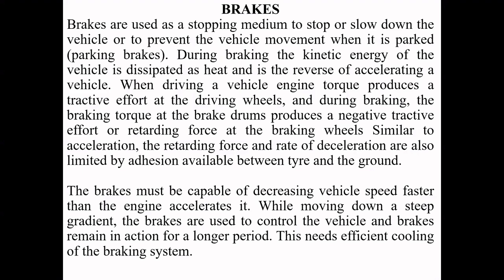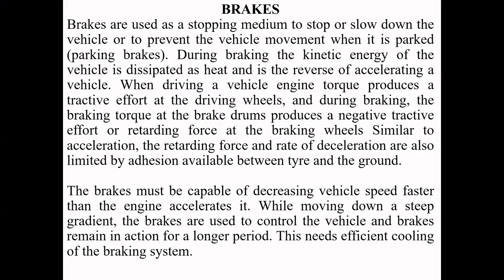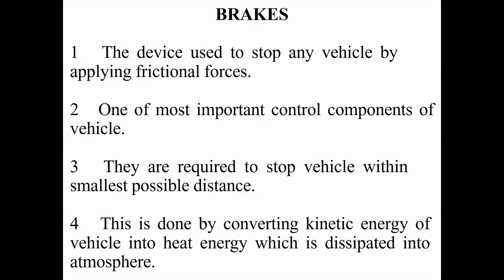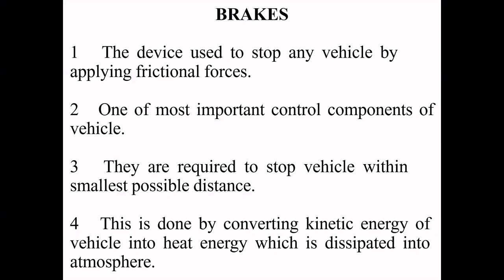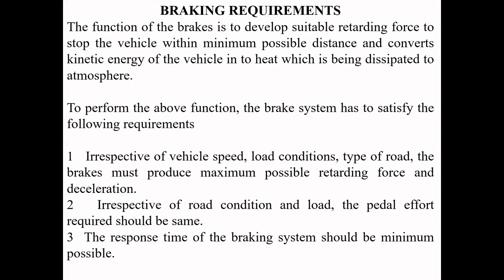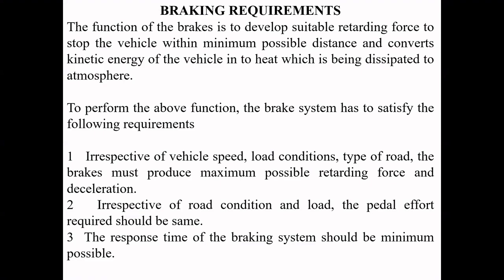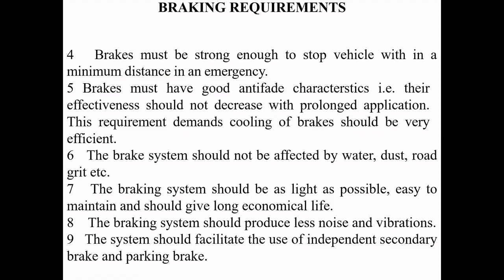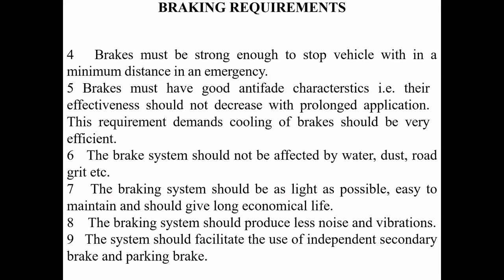Automobile Engineering | Lecture 14 | Online Classes | Cambridge Institute of Technology.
Viewers will be able to understand requirements of breaking system, its types, comparison between drum and disc type.
Breaking System # VTU # Automobile Engineering # Module 2 # 17ME655